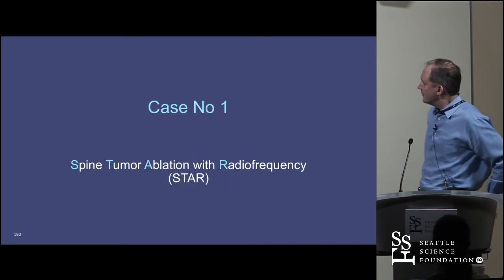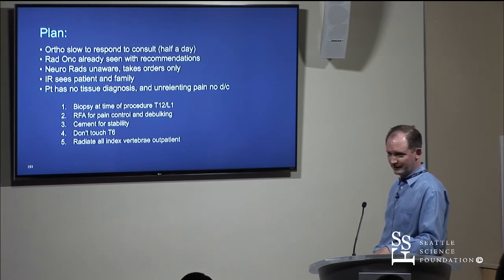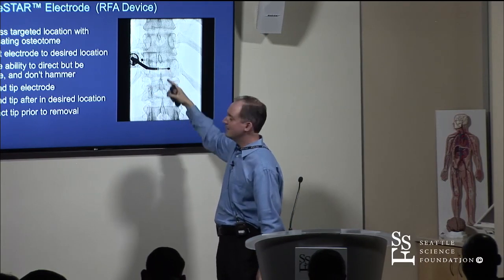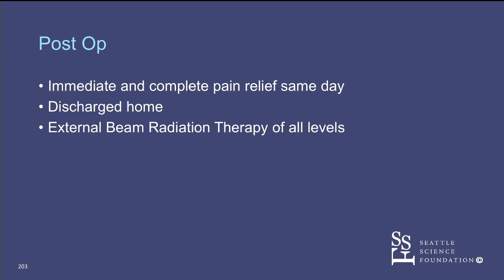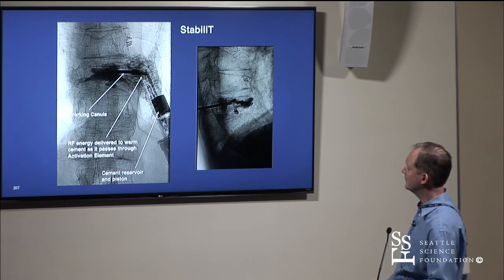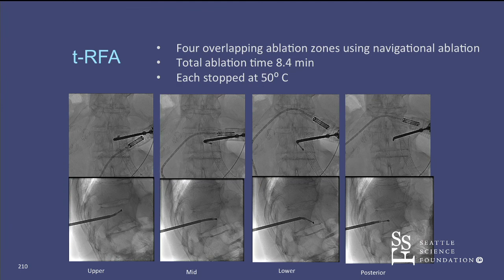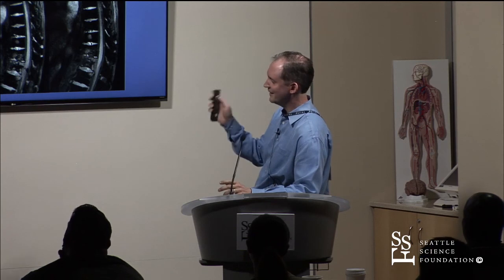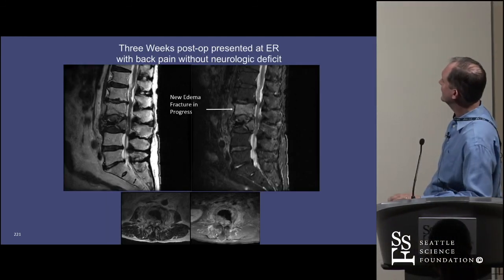DFINE Case Studies by Charles Hennemeyer, MD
DFINE Case Studies was presented by Charles Hennemeyer, MD at the Seattle Science Foundation during the DFINE Targeted Vertebral Procedures for VCF and Metastatic Spinal Tumors Conference.